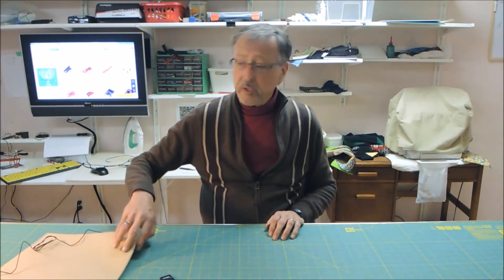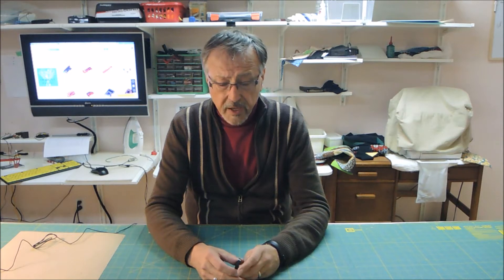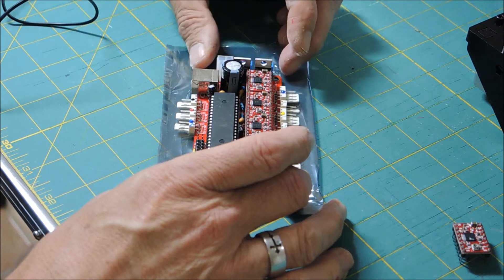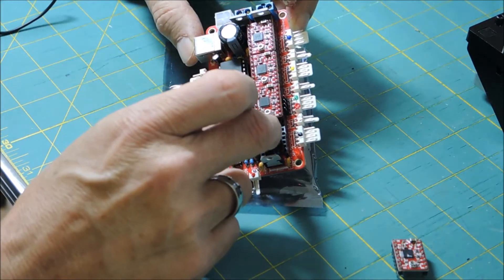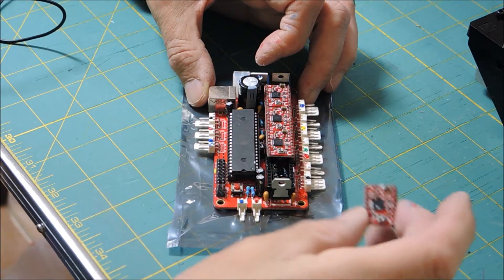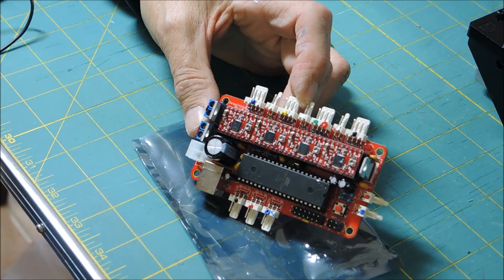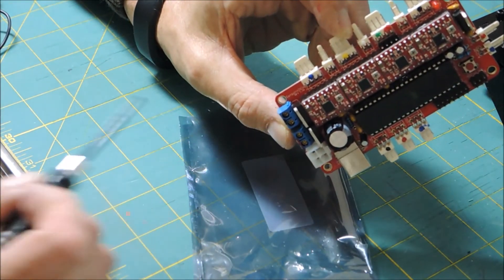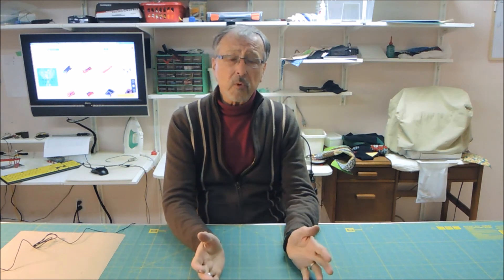A closer Look at the Sanguinololu 3D Printer Controller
A closer look at the Sanguinololu and the A4988 Stepper SiteStep